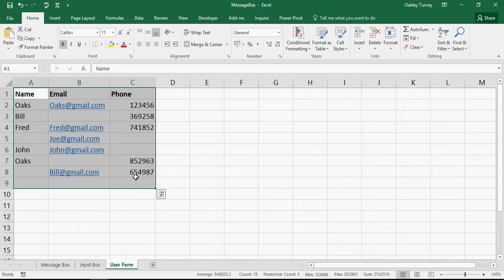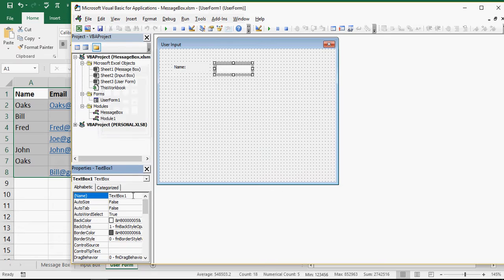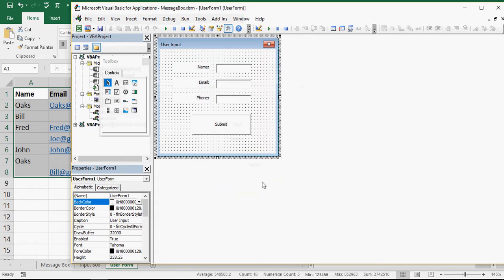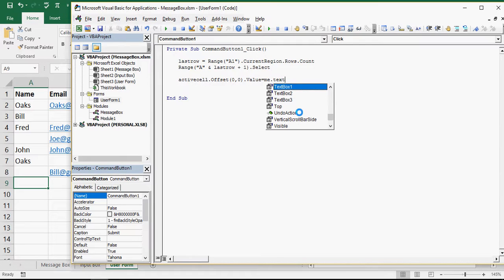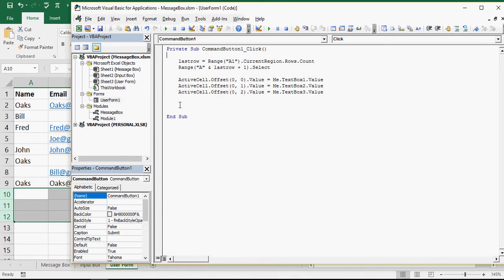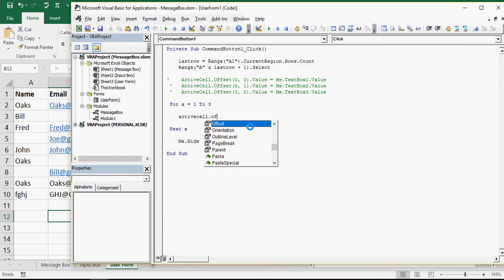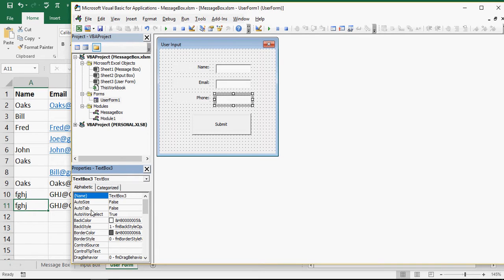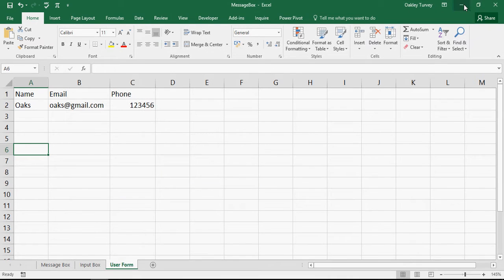ExcelVBA6 UserForm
The sixth in the Excel VBA series.
This looks at getting multiple inputs from a user rather than the single item we can get from an Input Box.
Of course we still want to store this data in the worksheet in the next available free row.